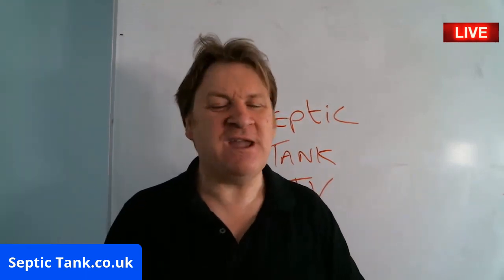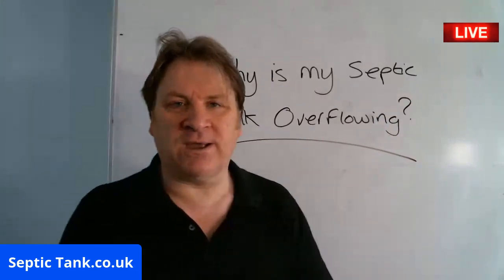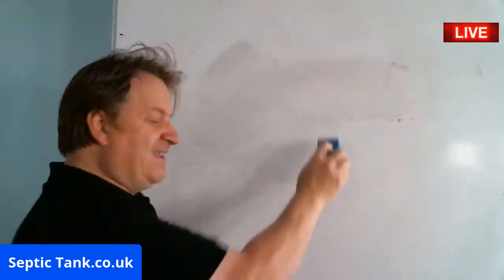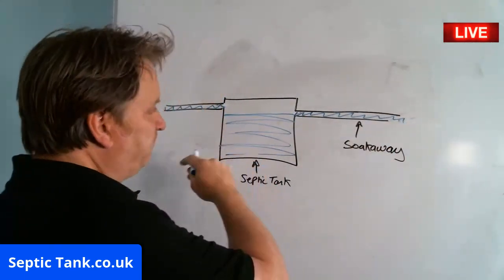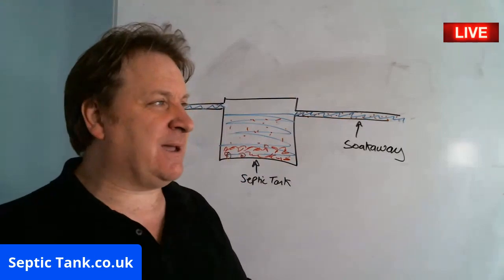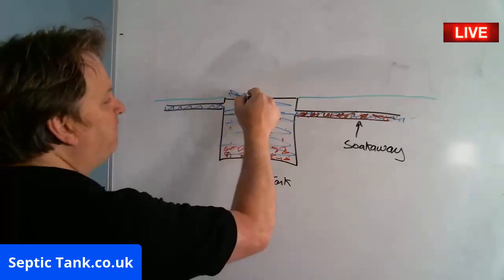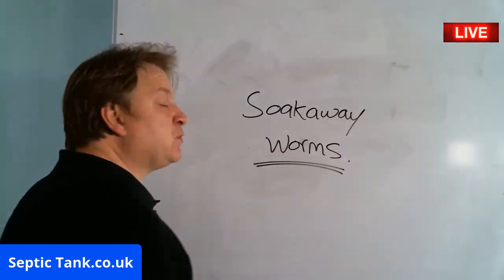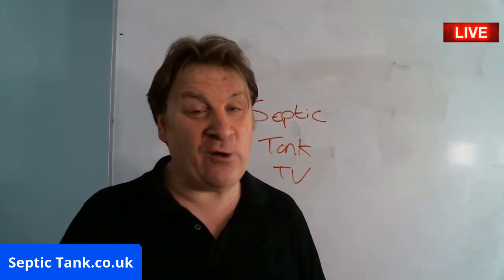Why Is My Septic Tank Overflowing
In today’s live septic tank TV broadcast, I will explain why your septic tank is overflowing.
I will also show you how to fix it.